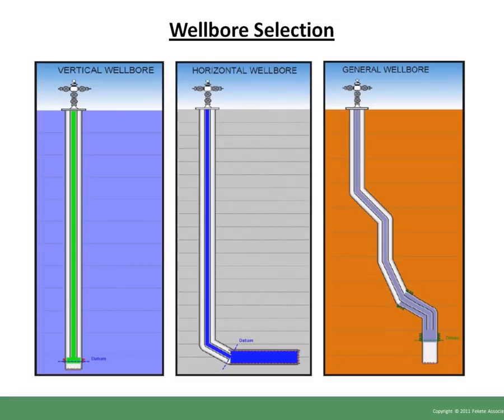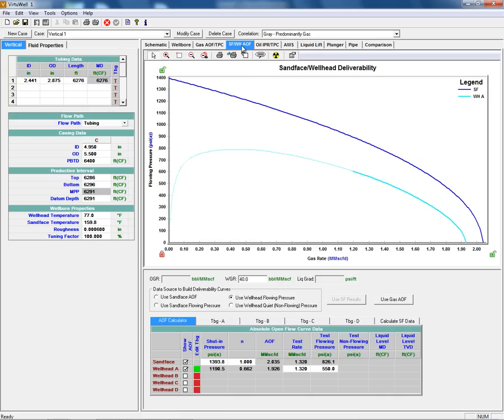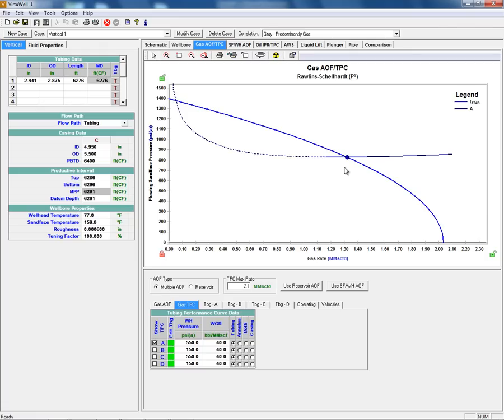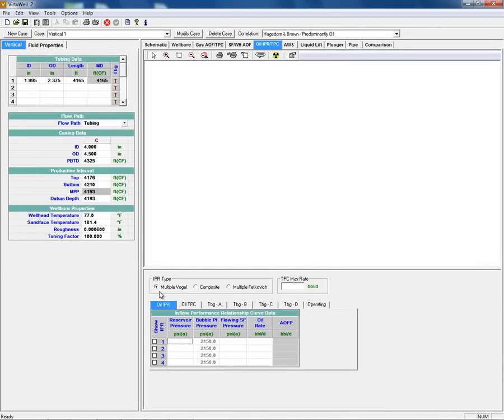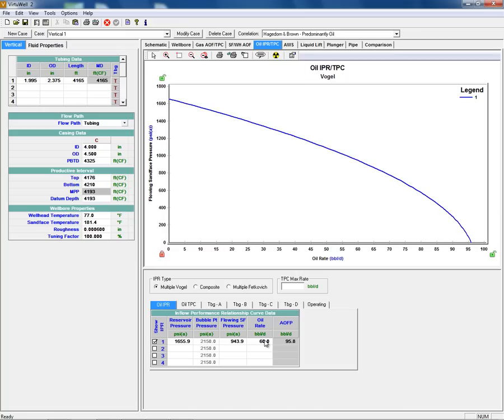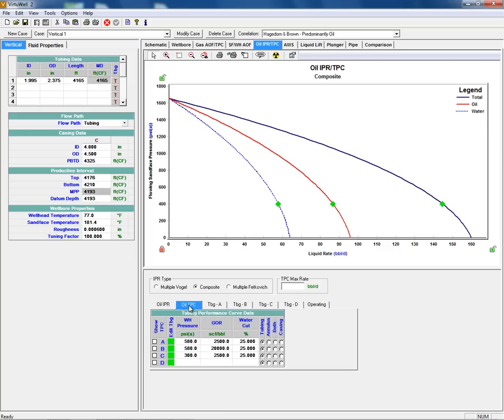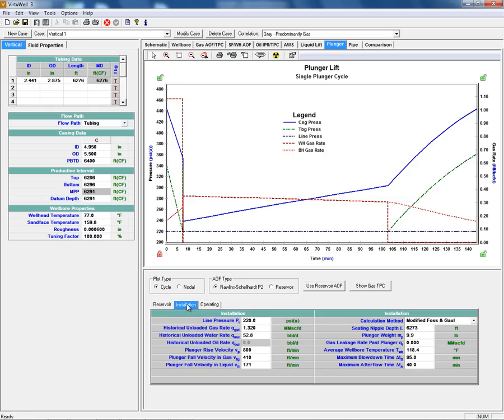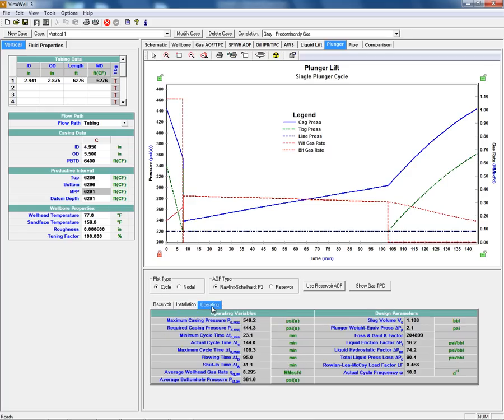F.A.S.T. Virtuwell™ Executive Summary